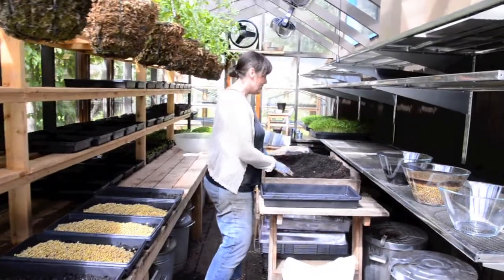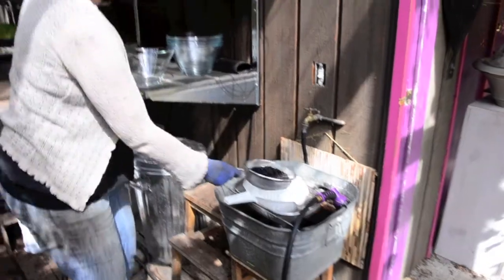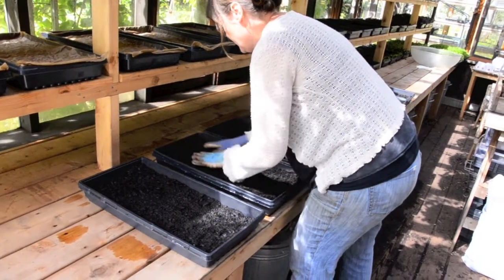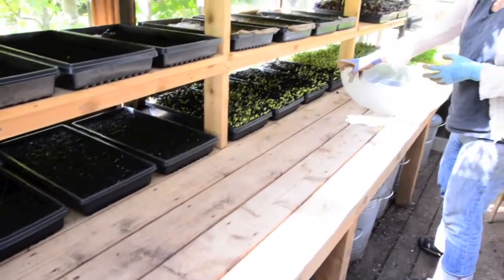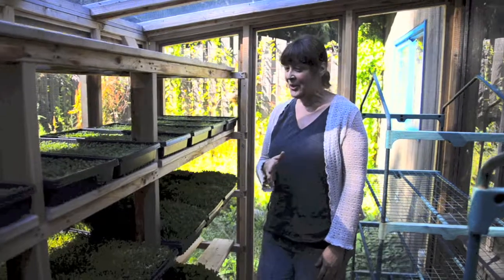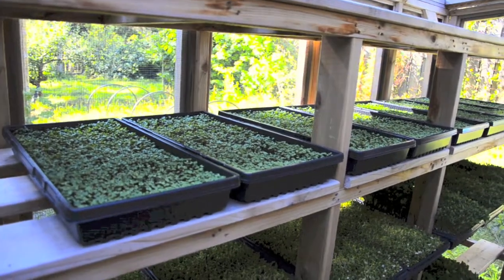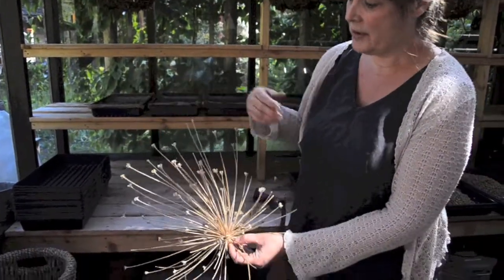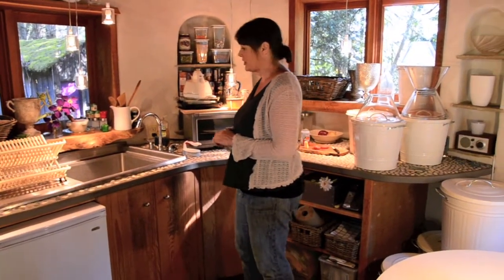Christina's Garden - Mayne Island, B.C.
Christina Pechloff of 'Christina's Garden' produces different edible shoots and wedding flowers on Mayne Island and outwards.  In this feature she shows us how she grows shoots and gives us a look into a Cob House.